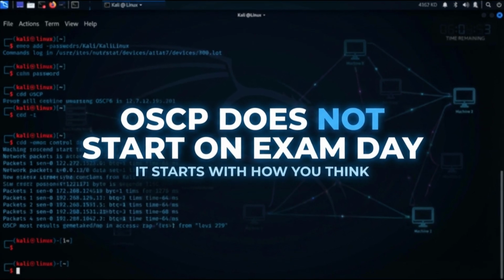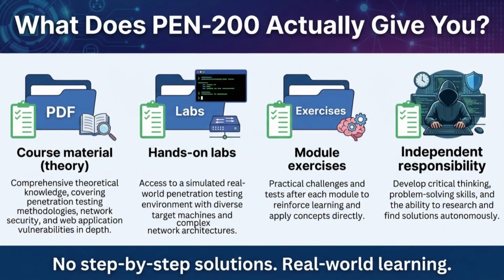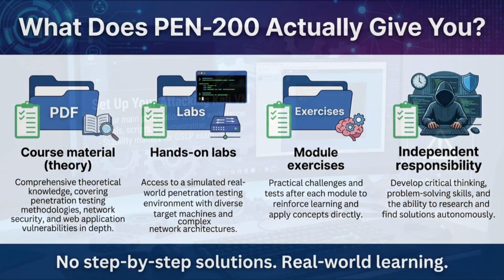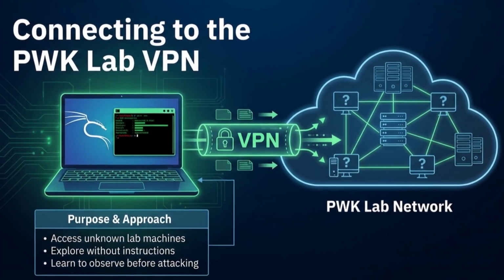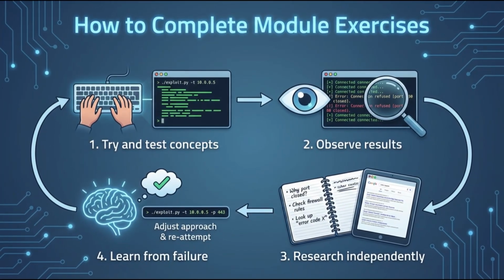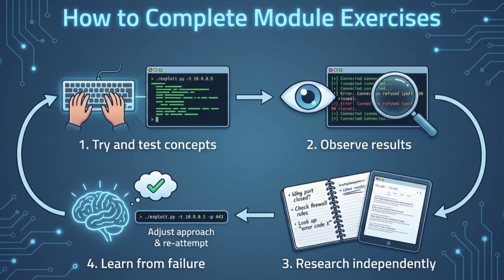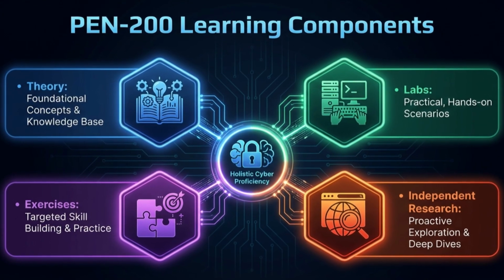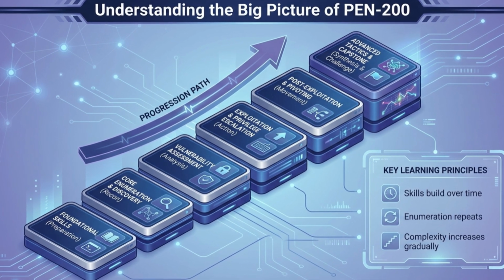OSCP PEN-200 Explained (Module 1) | How OSCP Really Works for Beginners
Most people fail the OSCP exam not because of tools or hacking skills,
but because they misunderstand how the PEN-200 course is designed.

In this video, we break down Module 1 of the OSCP PEN-200 course:
"Penetration Testing with Kali Linux – General Course Introduction"

This video explains:
• What’s actually included in the PEN-200 course
• How to properly set up your Kali Linux attacking environment
• How the PWK lab VPN really works
• How OSCP module exercises are meant to be completed
• How OffSec expects you to learn under increasing uncertainty
• A high-level overview of all PWK learning modules

This is a beginner-friendly explanation made for anyone who is new to OSCP,
penetration testing, or ethical hacking.

This video is part of a full OSCP preparation series focused on:
• OSCP mindset
• Real penetration testing workflows
• Learning how OffSec expects you to think
• Avoiding common beginner mistakes in PEN-200

📌 This video is AI-generated (voice + visuals) and focuses on clarity, structure, and learning.

▶️ Watch the full series to prepare for OSCP the right way.

OSCP
OSCP explained
OSCP for beginners
OSCP PEN 200
PEN 200 explained
PWK OSCP
OSCP course explained
OSCP preparation
OSCP mindset
OSCP learning path
penetration testing course
ethical hacking OSCP
Kali Linux OSCP
Offensive Security OSCP
OSCP lab explained
OSCP VPN
OSCP module 1
OSCP syllabus explained
cybersecurity certification
penetration testing beginner